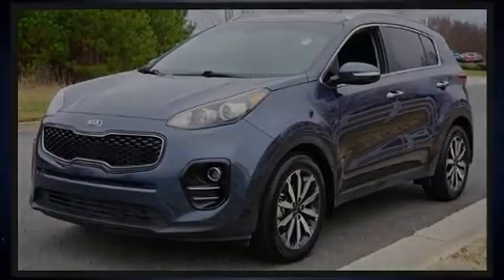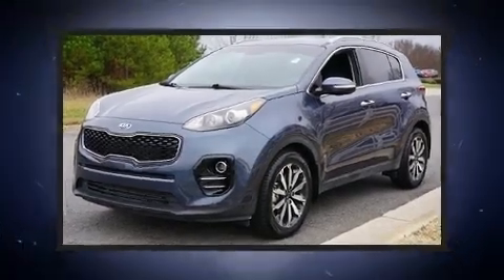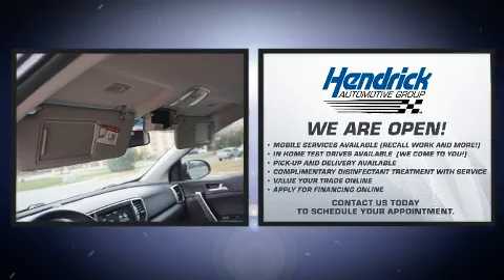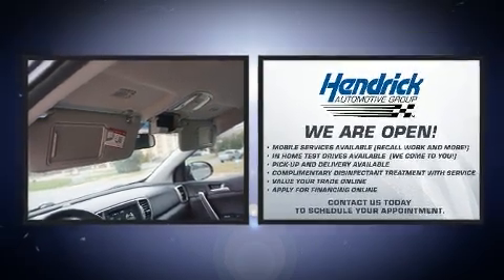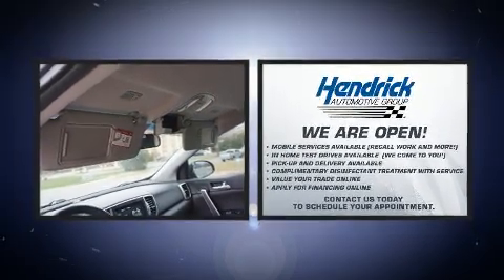2018 Kia Sportage EX in Concord, NC 28027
7550 Hendrick Auto Plaza NW

Introducing the 2018 Kia Sportage. With fewer than 15,000 miles on the odometer, this 4 door sport utility vehicle prioritizes comfort, safety and convenience. Smooth gearshifts are achieved thanks to the 2.4 liter 4 cylinder engine, and for added security, dynamic Stability Control supplements the drivetrain. Kia infused the interior with top shelf amenities, such as: leather upholstery, a trip computer, an outside temperature display, heated seats, front fog lights, remote keyless entry, and power windows. Side curtain airbags deploy in extreme circumstances, shielding you and your passengers from collision forces. A Carfax history report provides you peace of mind by detailing information related to past owners and service records. We pride ourselves in the quality that we offer on all of our vehicles. Please don't hesitate to give us a call.